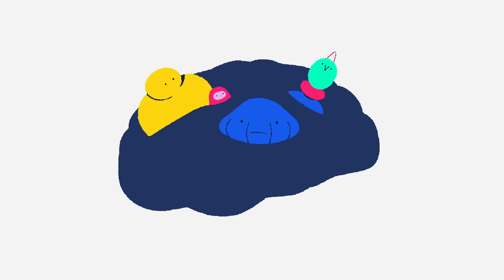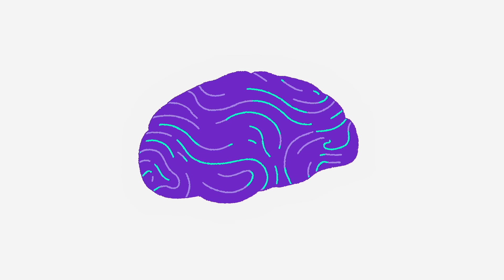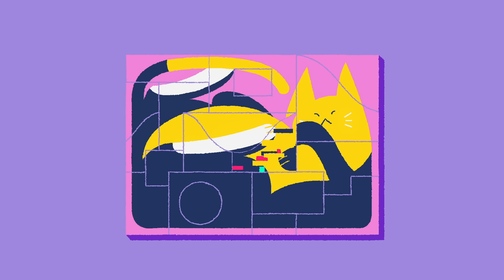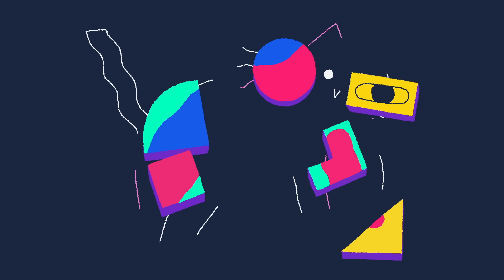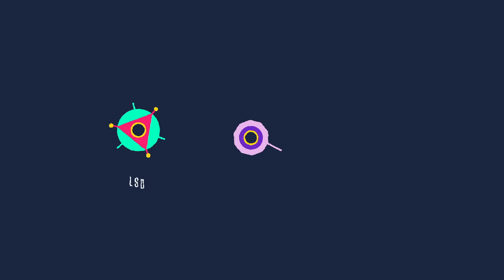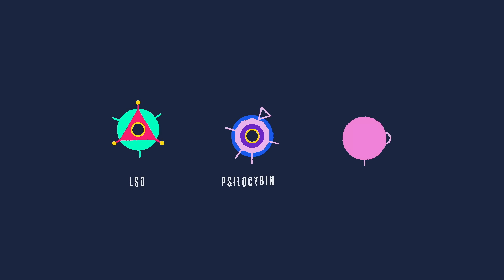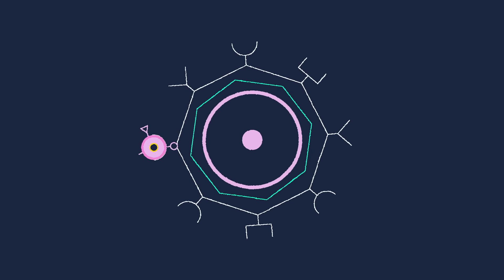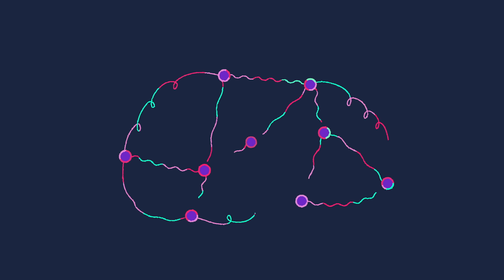How much of what you see is a hallucination? - Elizabeth Cox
Download a free audiobook version of "Hallucinations" and support TED-Ed's nonprofit mission

A condition called Charles Bonnet Syndrome can cause blind patients to hallucinate scenes in vivid color. fMRI studies show that these hallucinations activate the same brain areas as sight — areas that are not activated by imagination. Other hallucinations also involve the same brain areas as real sensory experiences. What's going on? Elizabeth Cox details the science of hallucinations.

Lesson by Elizabeth Cox, directed by Nerdo.

Without you this video would not be possible! Mayra Urbano, Kostadin Mandulov, Alex Schenkman, Sdiep Sriram, Ivan Todorović, Antero Semi, Yanuar Ashari, Mrinalini, Anthony Kudolo, Querida Owens, Hazel Lam, Manav parmar, Dwight Tevuk, Stephen A. Wilson, Siamak H, Dominik Kugelmann, Katie Winchester, David Rosario, Samuel Doerle, Be Owusu, Susan Herder, Savannah Scheelings, Prasanth Mathialagan, Yanira Santamaria, Chad Harper, Dawn Jordan, Chris Mathew, Constantin Salagor, Activated Classroom Teaching, Kevin Wong, Umar Farooq, Goh Xiang Ting Diana, Dmitry Neverov, Tushar Sharma, Cristóbal Medina Moenne, Silas Schwarz, MJ Tan Mingjie, Yansong Li, Henry Li, Kyle Nguyen, Taylor Hunter, Noa Shore, Lex Azevedo, Merit Gamertsfelder, Bev Millar, Jhuval , SookKwan Loong, Daniel Day, Rodrigo Carballo, Marc Veale, Boytsov Ilya, Bozhidar Karaargirov, and ilya bondarik.